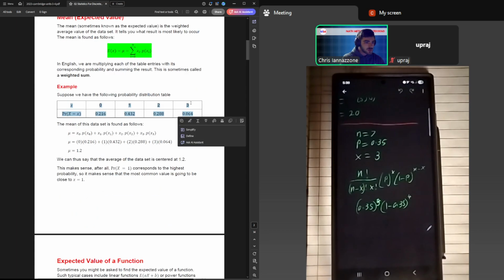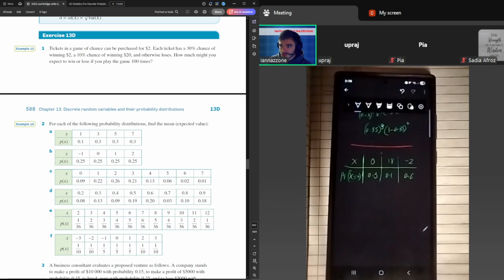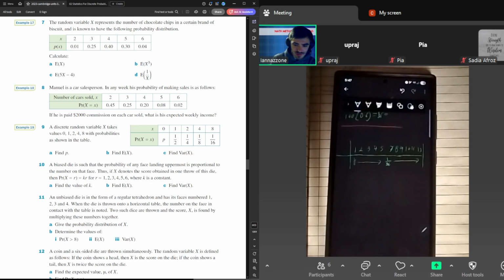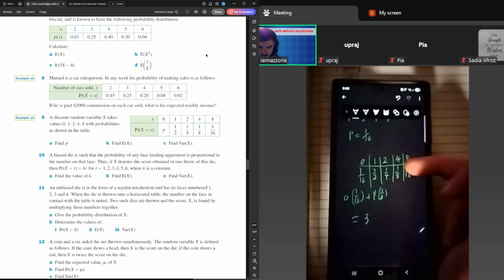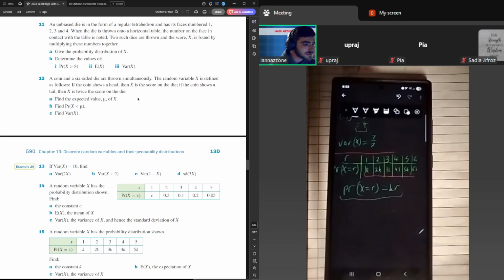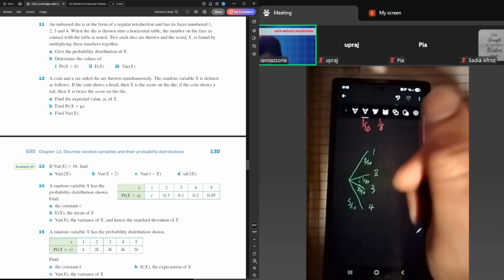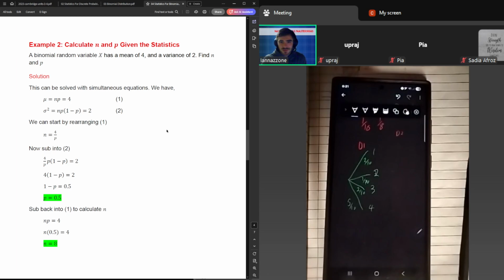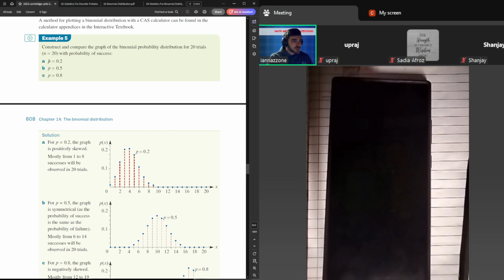Statistics For Discrete Probability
In this class, we cover the three key statistics that get covered in math methods. Mean, Variance, and Standard Deviation.

We look at how to calculate each in the context of both discrete, and binomial probability.